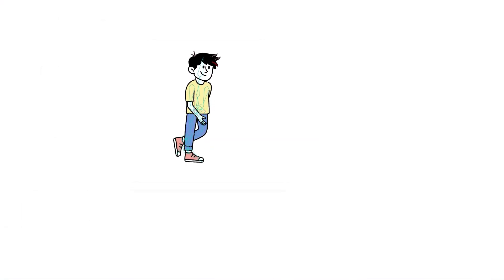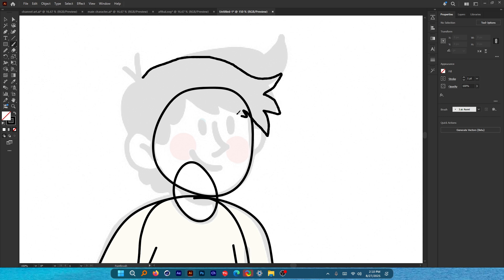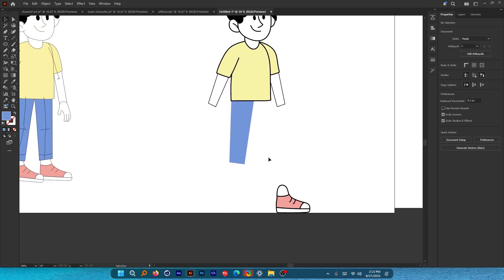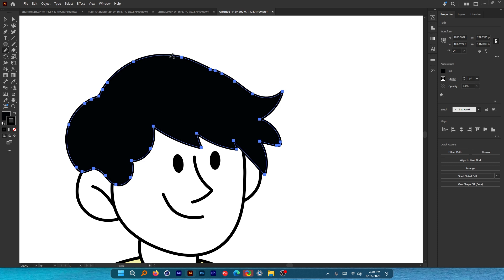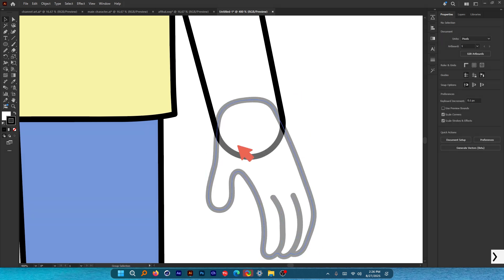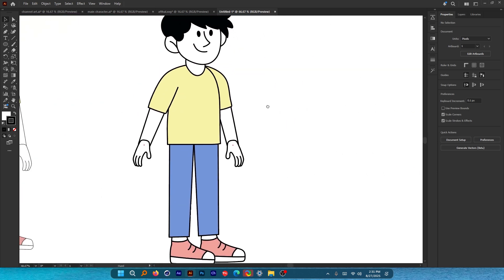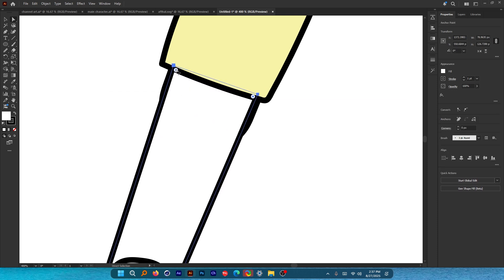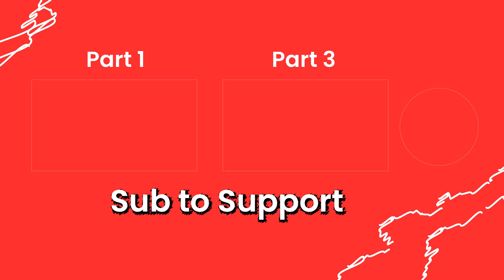Full Character Rigging Guide part 2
This is the part 2 of many series of Character rigging in MOHO. Also this video will help even for those who are trying to switch from adobe after effects.